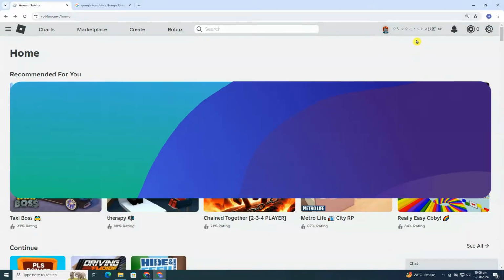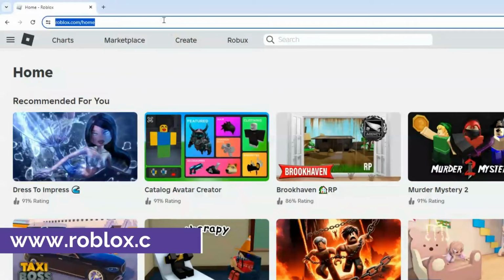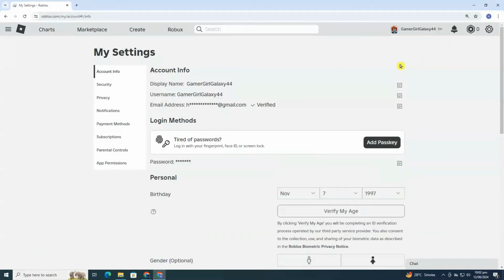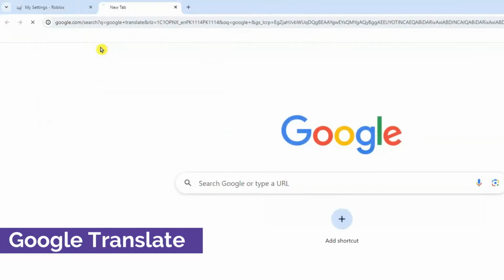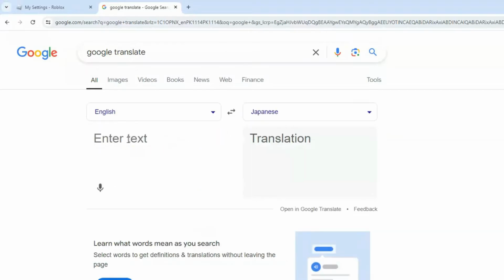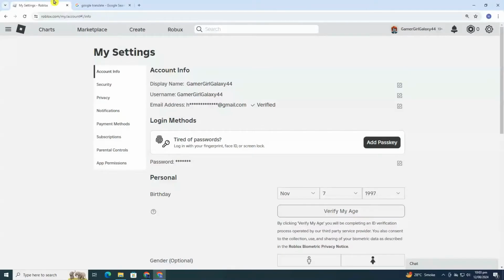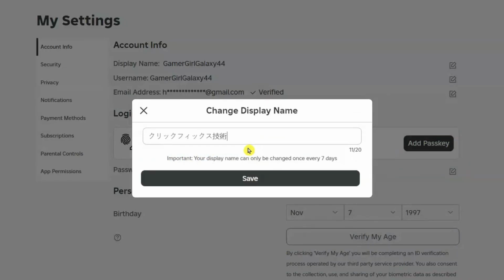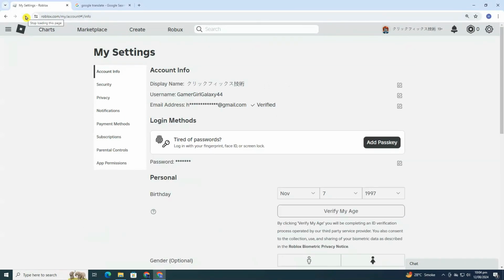How to Get a Japanese Display Name On Roblox 2025 (Without Changing Your Location)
Welcome to our 2025 guide on how to get a Japanese display name on Roblox without changing your location! If you've ever wanted a unique twist to your Roblox identity, this video is just for you. We’ll walk you through the steps to set your display name to Japanese or even include special characters, all without the need to alter your location settings. Whether you’re new to Roblox or a seasoned player, this tutorial offers something for everyone.

🔹 In this video, you’ll discover:

- How to get a Japanese display name on Roblox 2025: Step-by-step instructions for setting a Japanese name.
- How to get your name in Japanese in Roblox: Tips for adding a cultural flair to your profile.
- How to get a different language display name on Roblox: Guidance on using diverse languages in your display name.
- How to get special characters in Roblox display name: Learn how to make your name stand out with unique symbols.
- How to make a Japanese name in Roblox 2025: Creative ideas and examples to spark inspiration.
- How to change your display name in Roblox without waiting 7 days: Fast-track methods for those eager to update their name.

🕒 Timestamps:
00:00 Intro
00:09 Accessing Roblox Settings
00:41 Using Google Translate for Your Display Name
01:11 Changing Your Display Name in Roblox
01:43  Outro

Let’s make your Roblox experience as personalized and fun as possible.

Happy gaming and enjoy your new Japanese display name on Roblox! 🎮